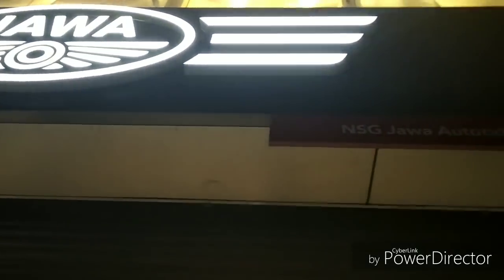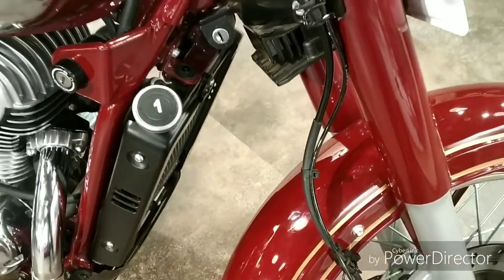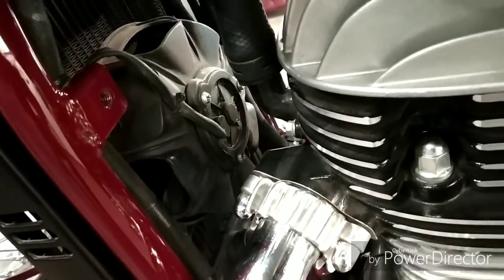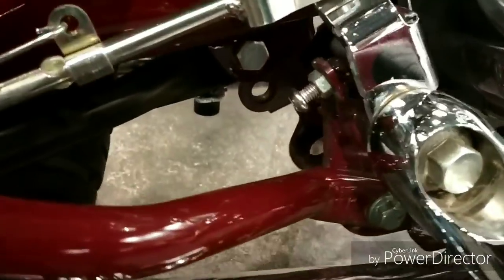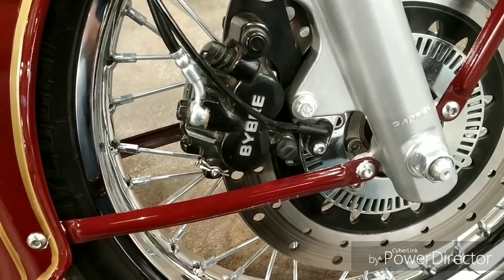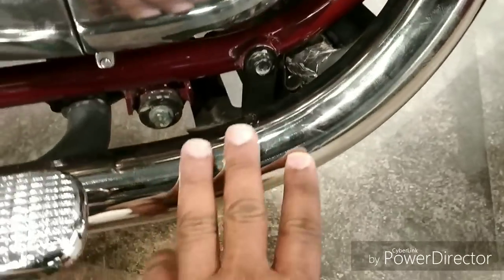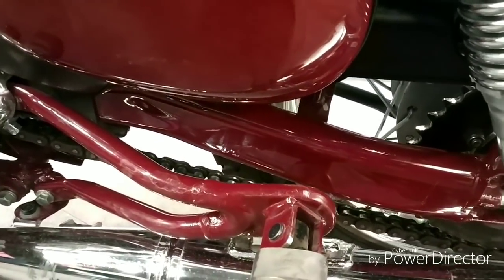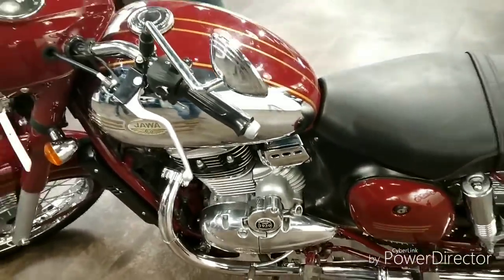JAWA Review | Silencer Design is Interesting I Hindi Review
JAWA is a motorcycle and moped manufacturer founded in Prague, Czechoslovakia in 1929 by František Janeček, who bought the motorcycle division of Wanderer. The name JAWA was established by concatenating the first letters of Janeček and Wanderer. Wanderer was a German manufacturer of bicycles, motorcycles, automobiles, vans and other machinery. This Jawa motorcycle review covers some brief key points here on the silencer bend pipe, Seating, final drive ratio and build quality of the Jawa classic kept in the Pimpri chinchwad showroom in Pune. This JAWA showroom is the first showroom for Jawa in India after the re-launch of Jawa Motorcycles in India. The manufacturing plant is located in the same vicinity in Chinhwad, Pune. We had been to the first Jawa showroom in India in Pimpri-Chinchwad. This is a brief review of the Jawa model. This I am assuming the first Jawa prototype as most test Jawa have a number on them and this one has #1 on it. The looks of the Jawa have been covered by many people but I would like to reveal about the silencer bend pipe, which is dummy pipe. The Silencer comes out from the exhaust port and goes into the catalytic converter under the engine and then comes out towards the muffler. Another thing the seat is very short and may turn out to be uncomfortable for the pillion rider has there is hardly any space for the pillion. Jawa should have given some good set of tyres as the MRF zappers are not the best suited for any bike with 15 + horses output. Jawa should really consider about a good radial option for the tyres. The Jawa forty test ride bike had an impressive pick up as I could even move the test Jawa 42 in 4th gear from stand still position with pillion rider. This is thanks to the bigger final drive ratio. But while I say that the thickness of the rear sprocket makes me feel doubtful about the longevity of the sprocket as it is so thin. Overall after the test ride I feel the Jawa is hear to take the might of the Royal Enfield but it will take some time and learning into execution before it can actually beat the RE market. We have booked 2 Jawa Jawa Ash color. Jawa delivery period is showing Jawa Delivery in mid April for these 2 bookings. Keen to take delivery of the Jawa post which i will do a complete user review of the production models along with the mileage test.  One clarification on the engine design, this is built on the Mahindra Mojo plaftform but has been re-designed from scratch.  And for some guys out there, guys please, this is JAWA motorcycle and not JAVA motorcycle.
So finally Jawa has started delivery of the bikes.The first lot of Jawa has been delivered. The Jawa booked by me is a single channel ABS model booked in the last week of November 2018 and hence I am expecting delivery sometime in May 2019. I wish to go for the dual channel ABS Jawa but there is a catch. My Jawa delivery date will get pushed further down the months if i do that. Overall i feel waiting some more time will be worth as i can go for the dual channel model for more safer ride as the having a rear disc gives more advantage over the drum brake given the weight of the Jawa which is 175kg and having ABS will add to the safety for an efficient stopping power. So what should i do, wait for the Dual channel ABS Jawa or go for the single channel ABS Jawa. I guess waiting is worth. There is another video i have created which shows the Jawa Delivery update and about ABS brakes and why you should wait for a dual channel ABS system even is that is increasing your wait period. Below is the link for Jawa deilvery update
Till that time, Happy riding.